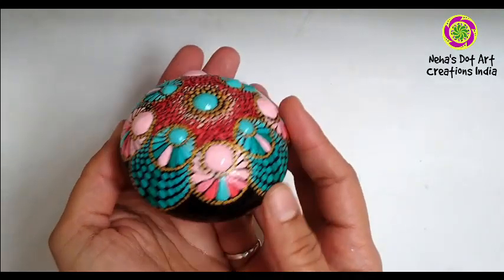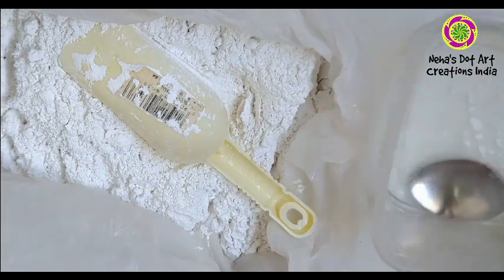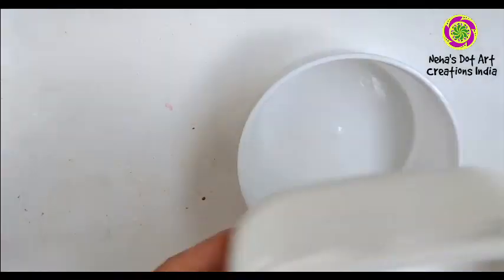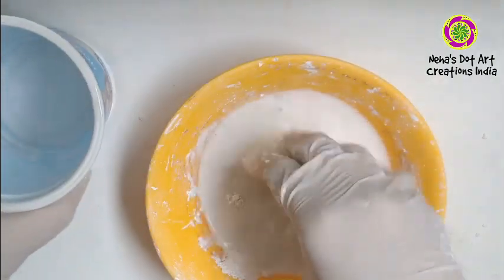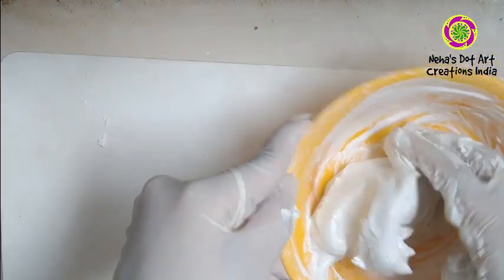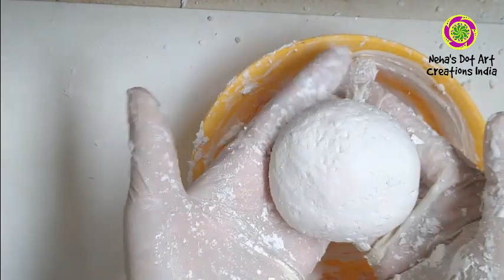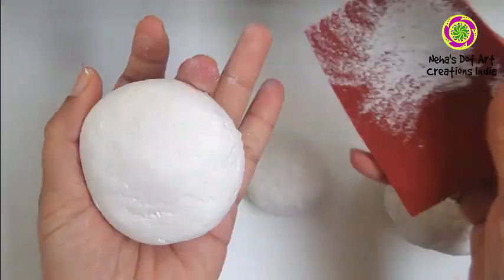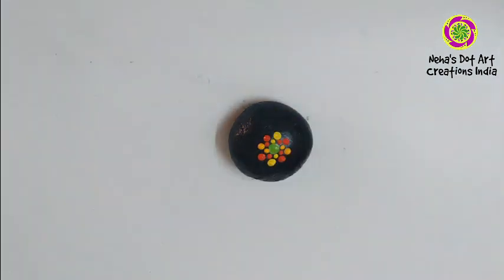DIY, Easiest way to cast Rocks with & without a Silicone mould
This DIY video shows the easiest way to cast rocks with both methods, with and without a silicone mould.I hope this a helpful video and clears all your doubts about how to cast a rock/stone for painting.

Join me on my journey of Dot art and mandalas.